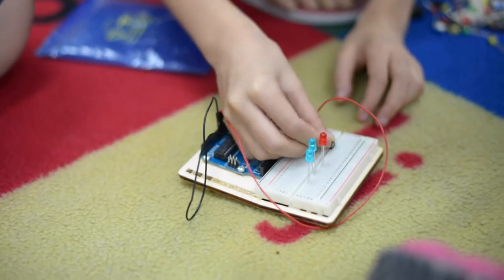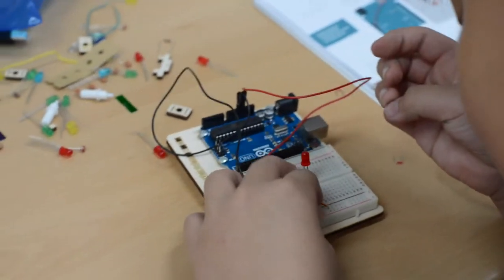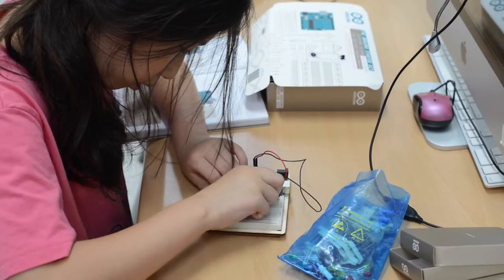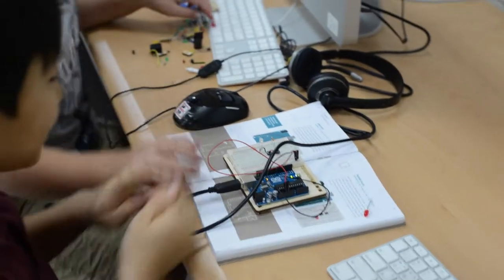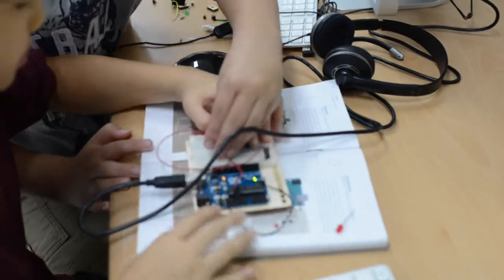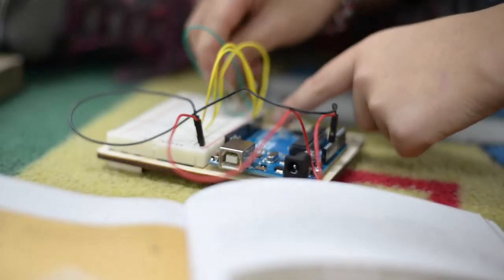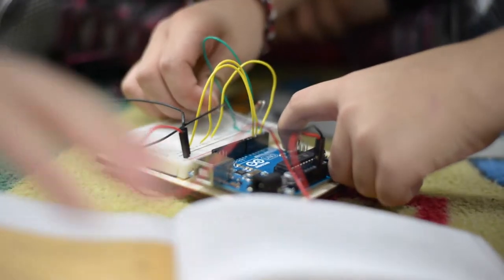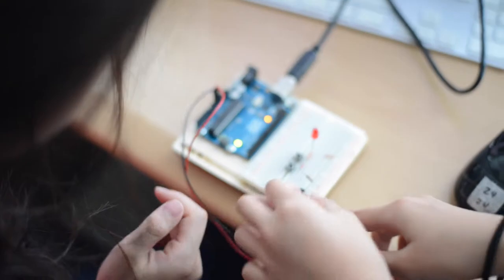5th Grade Students Using Arduino Uno